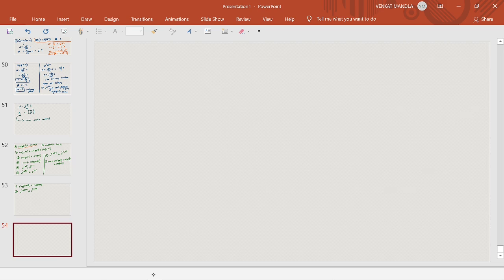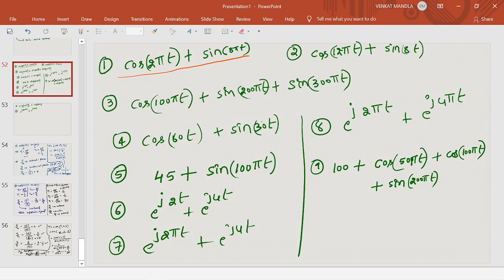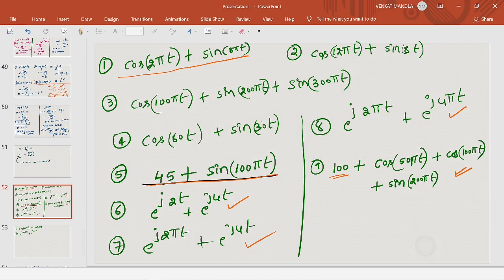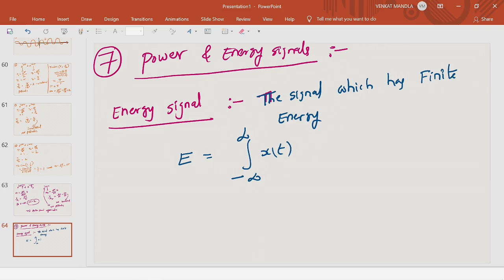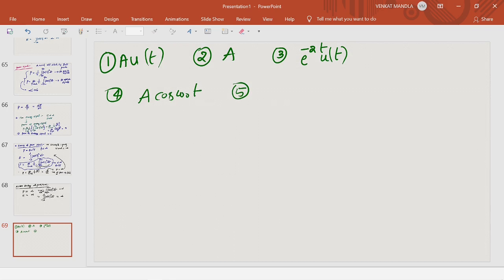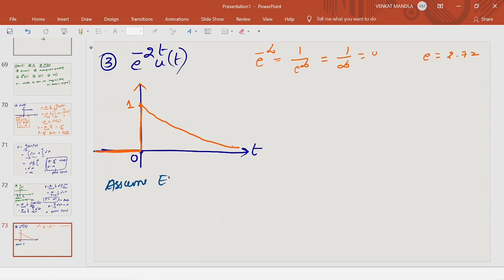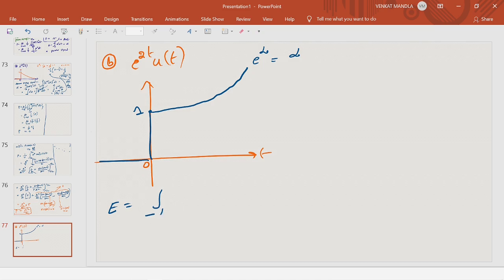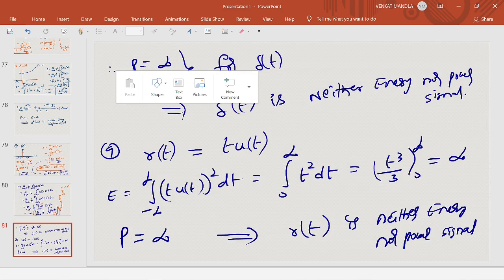3 BASICS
Problems on periodic and aperiodic signals, energy and power signals ,